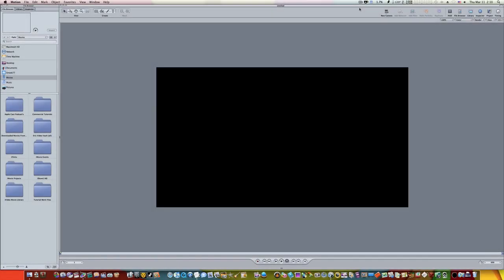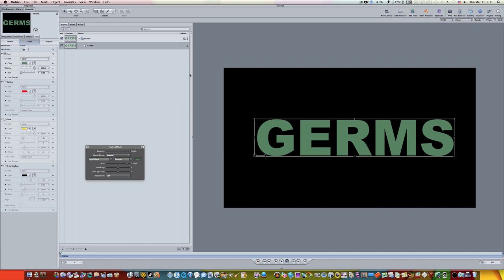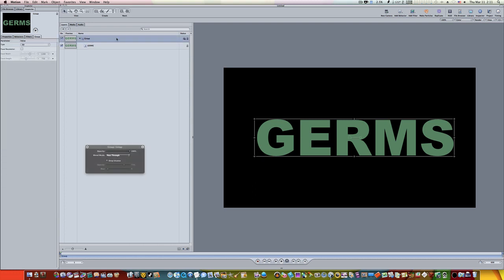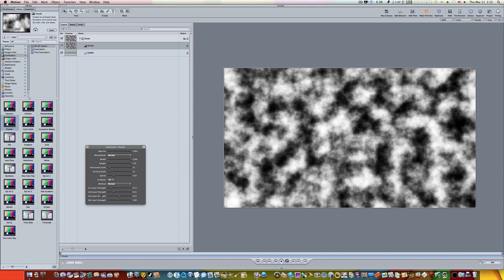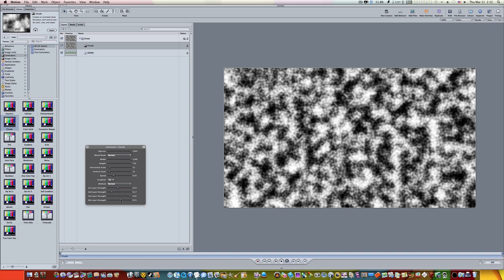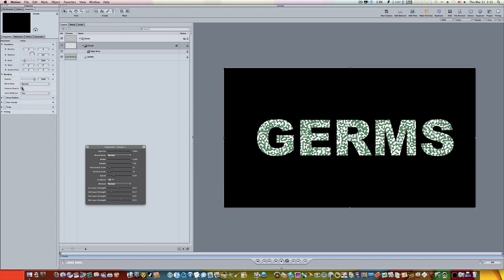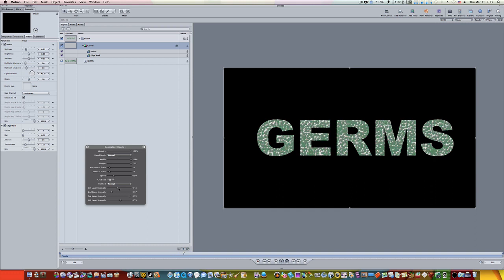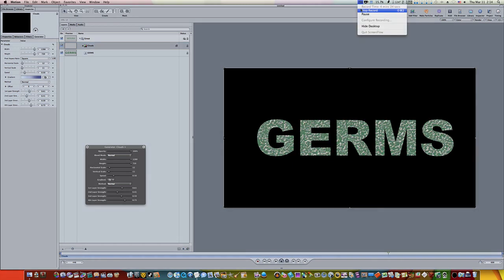Motion 4 Tutorial: Preserve Opacity Check Box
Ever wonder what the preserve opacity checkbox does? This video gives an example.